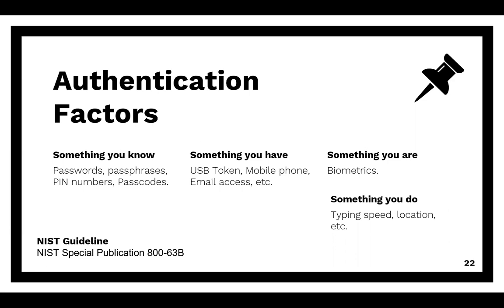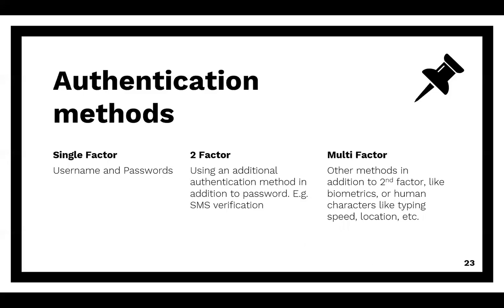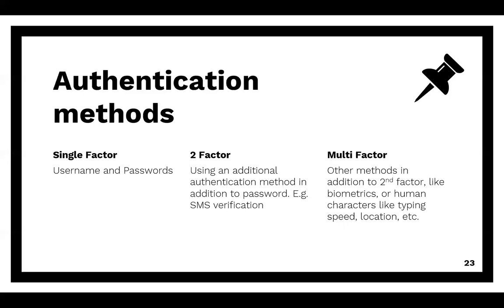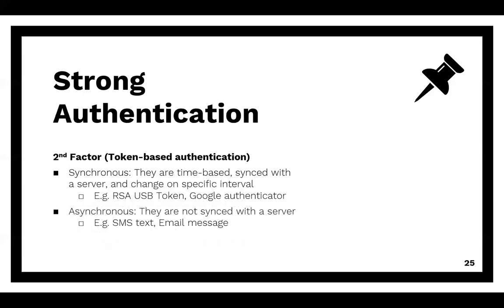Identity and Access Management Training - 1-7 Authentication Factors